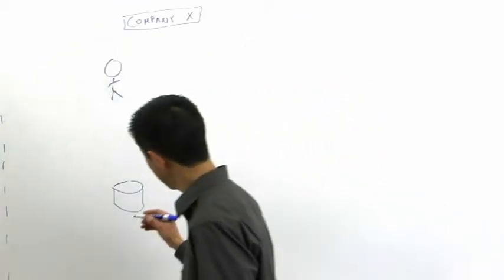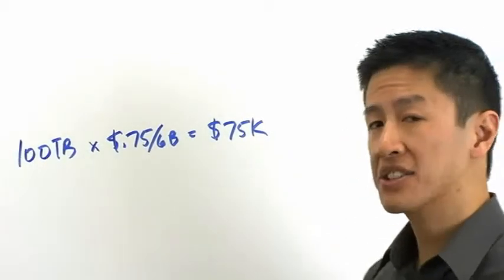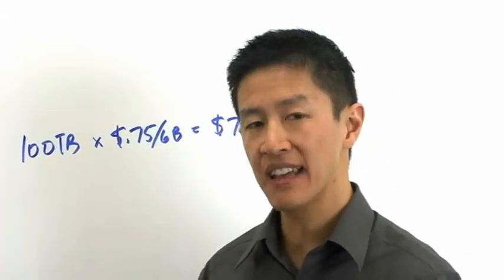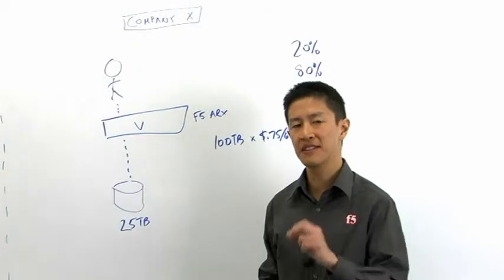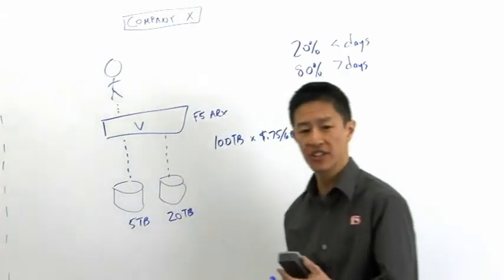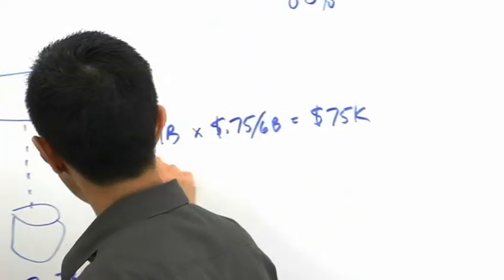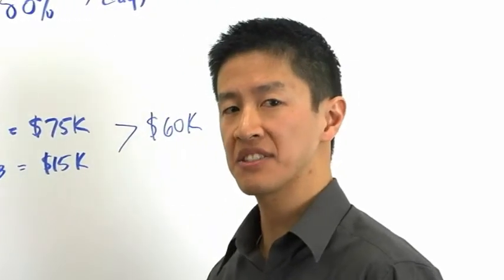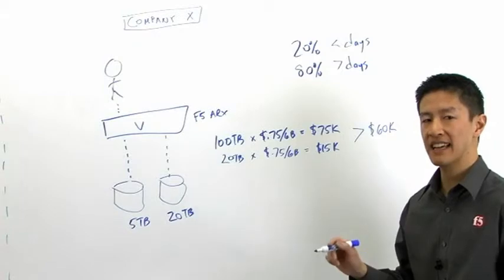F5 Whiteboard Conversations - Optimize Backups to Reduce Backup Windows and Costs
Renny Shen from F5 Networks explains how you can reduce backup costs and backup and recovery times by 80% or more.